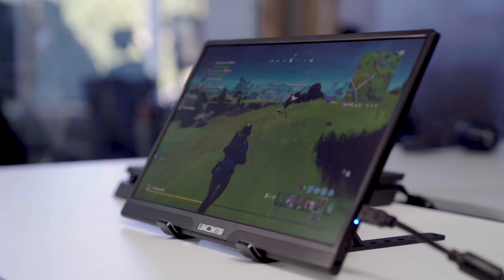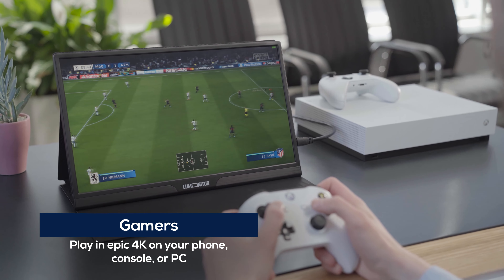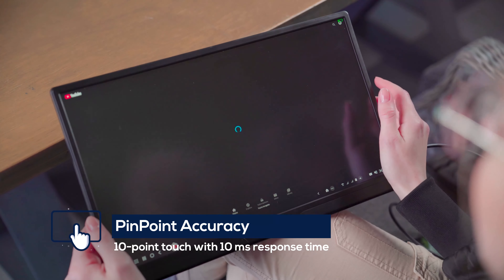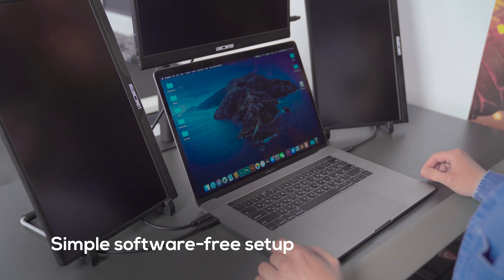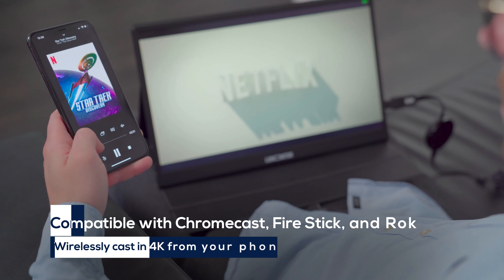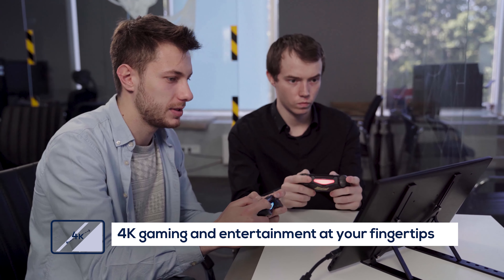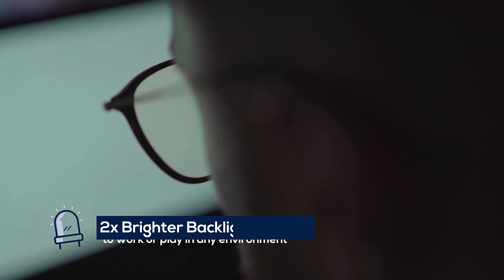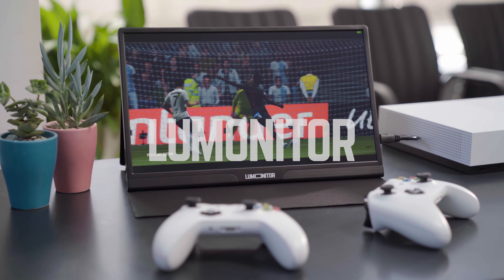LUMONITOR 4K Touchscreen Portable Monitor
Ultralight | Touchscreen | 4K Resolution | Built-in battery | Universally Compatible | Plug and Play
Get ready to unplug and go with Lumonitor, the self-powered portable monitor in brilliant 4K. Razor-thin and ready for anything Lumonitor turns any device into a 4K powerhouse. Its host of high-speed ports and built-in battery liberate your bag from clutter and keep your devices fully charged no matter where you are. Work, game, create or entertain better on Lumonitor.

4SBXU6